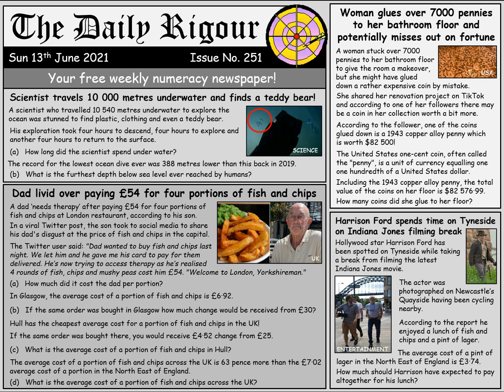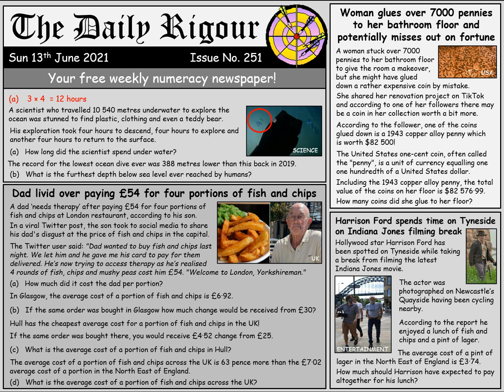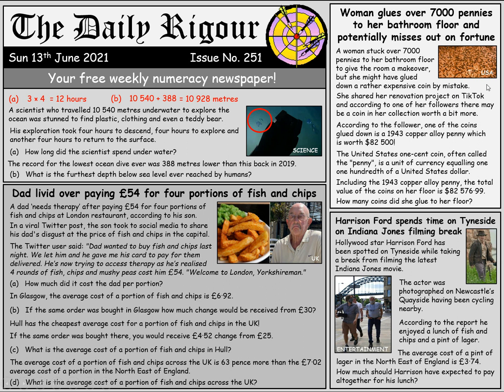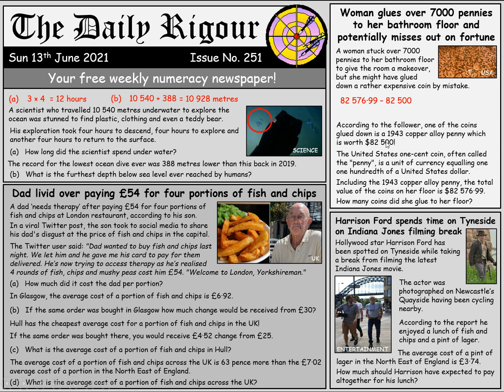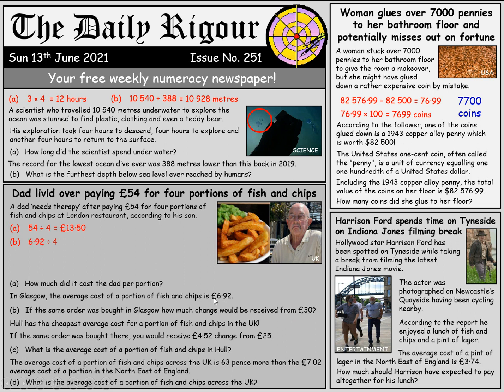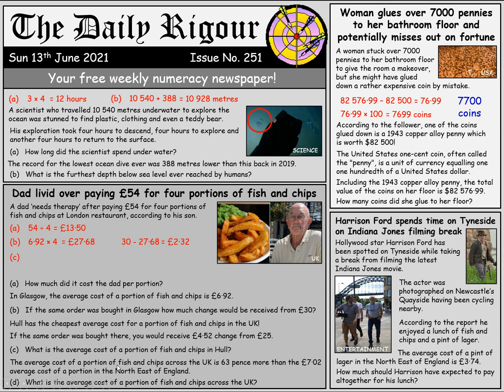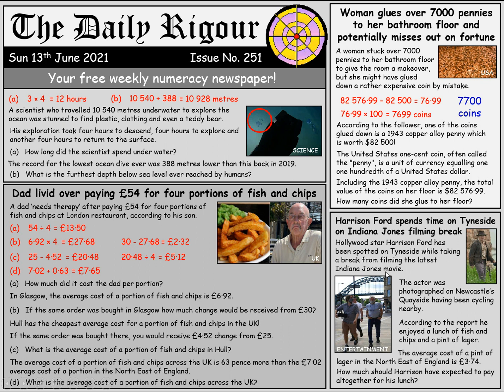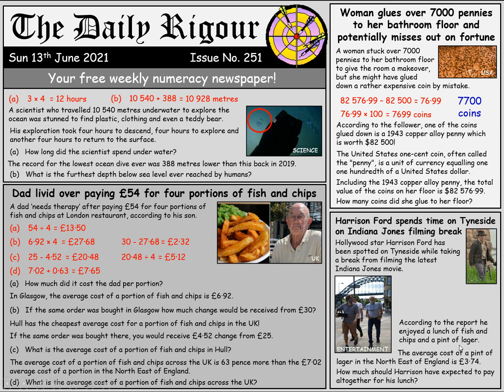The Daily Rigour 251